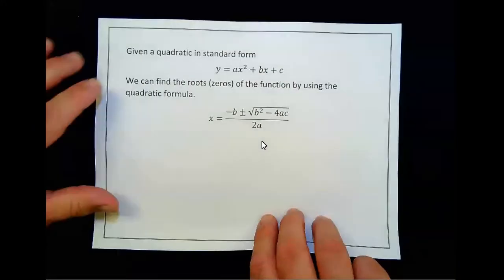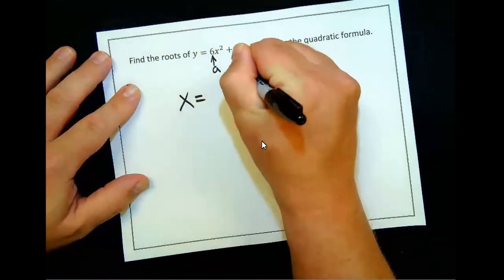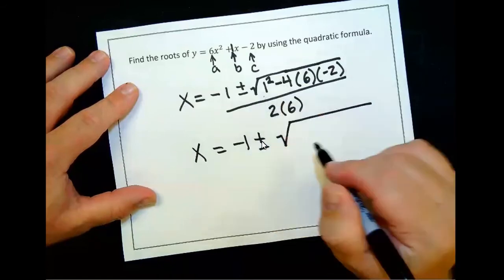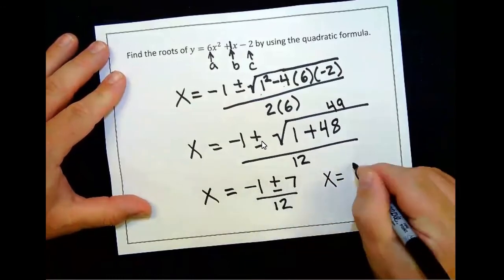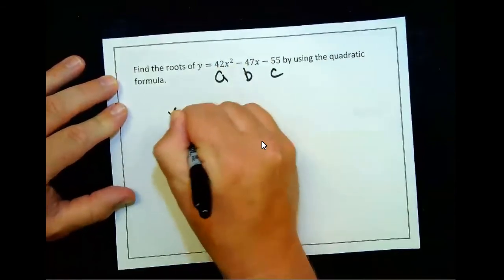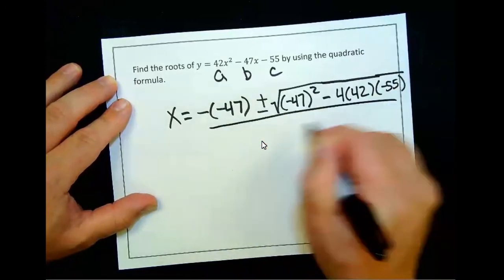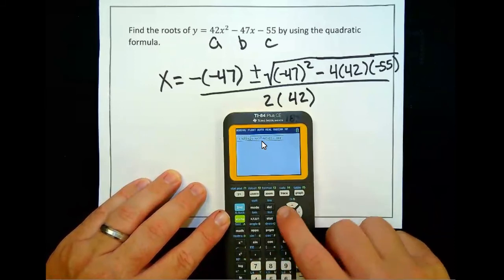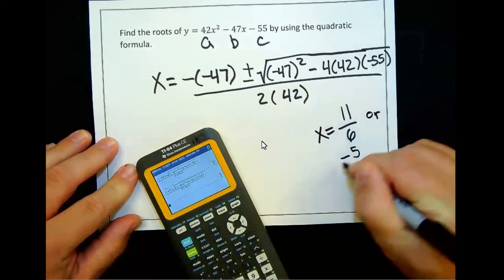Finding Roots using the Quadratic Formula